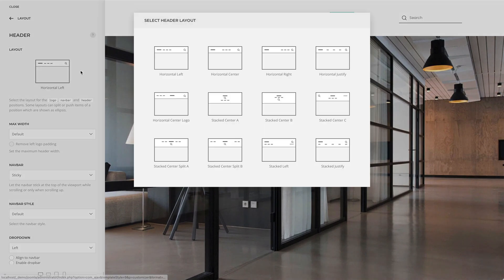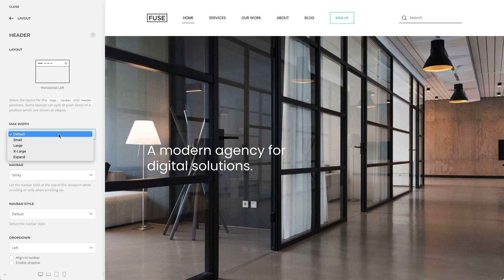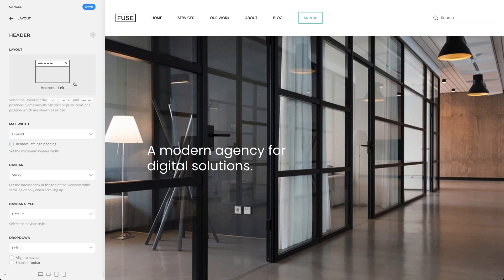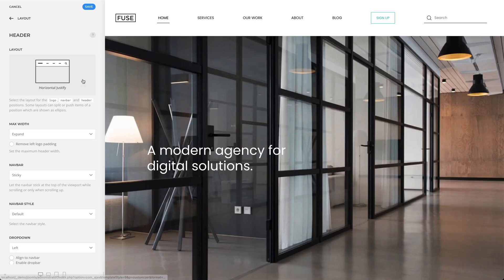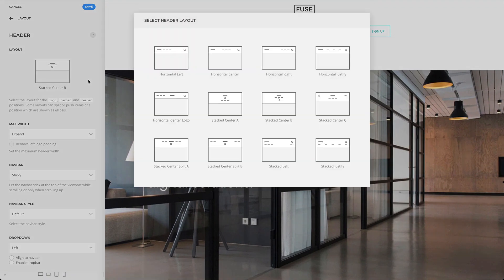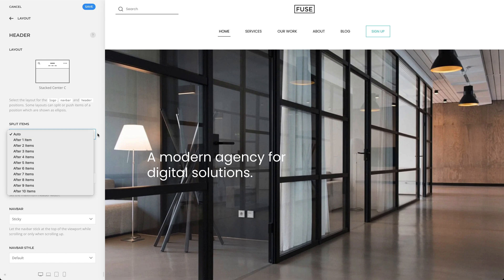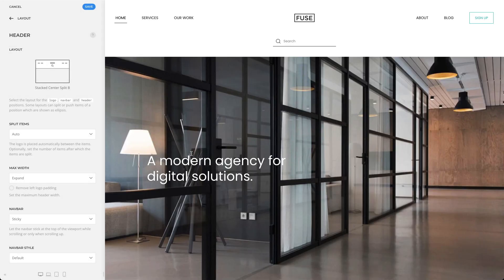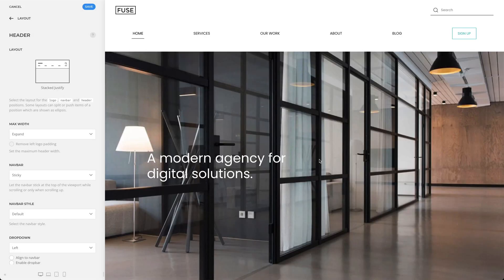Setting the Header Layout | YOOtheme Documentation (Joomla)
The header contains the site logo, main navigation, search and other typical header elements. It is visible on every page of your website. Optionally, the header can be replaced by a mobile header on smaller devices.

The following settings can be found in the Layout → Header panel of YOOtheme Pro.